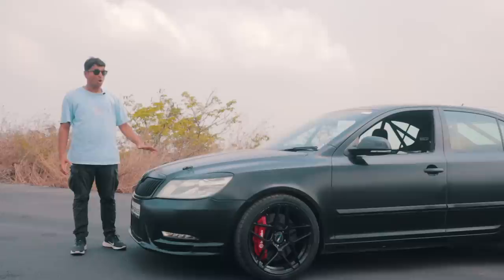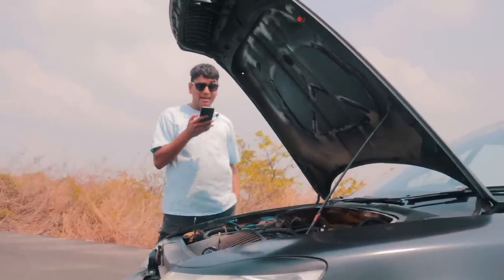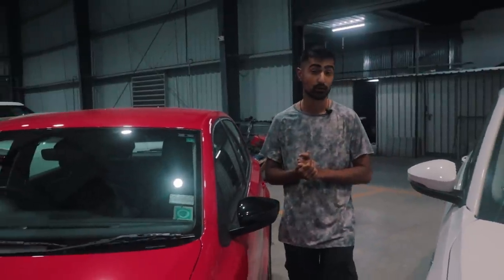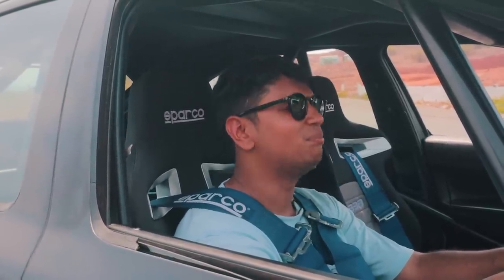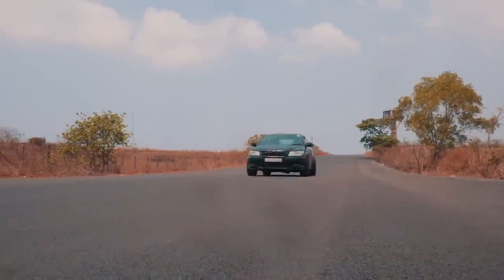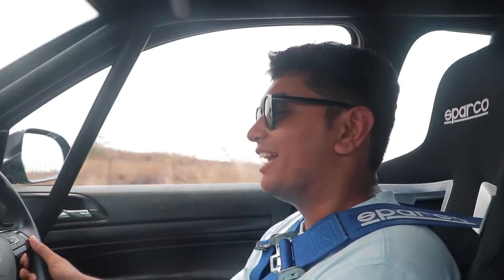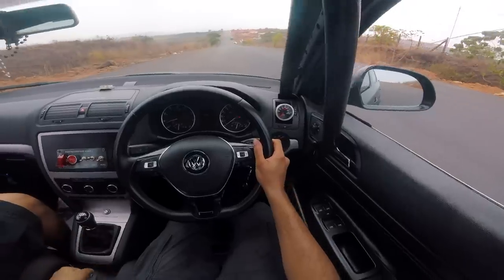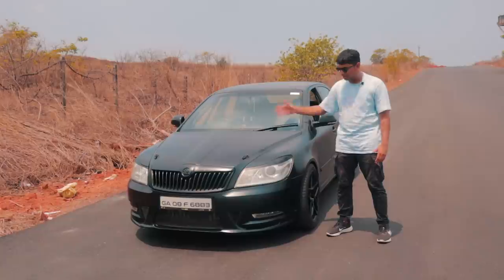INDIA'S FASTEST & FIRST LAURA TSI WITH AWD SYSTEM & 500HP! | Autoculture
Who thought Goa had some insane builds laying around? Well, even more impressive is that, @unimek_racing_goa and @keith.desouza_racing are pioneers when it comes to EA888 built engines and fitting a Haldex system to a Skoda Laura! Yep, this car is the first of its kind in India and produces some mind blowing power figures. And if you haven’t noticed, it is basically a road-going racecar for the road! Want to know more details about this monster? Watch the whole video to find out!

Go follow Unimek Racing on Instagram!

Go follow Keith Desouza on Instagram!